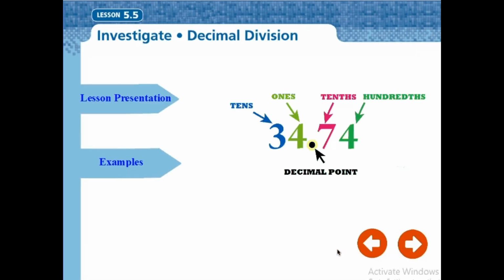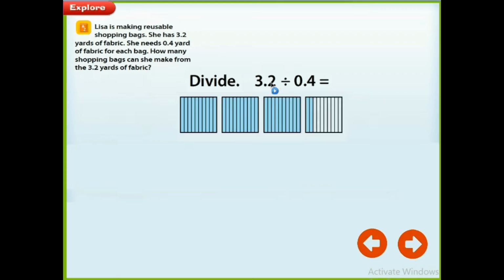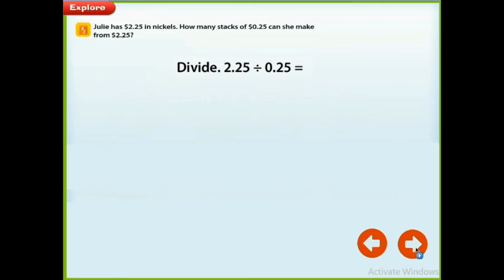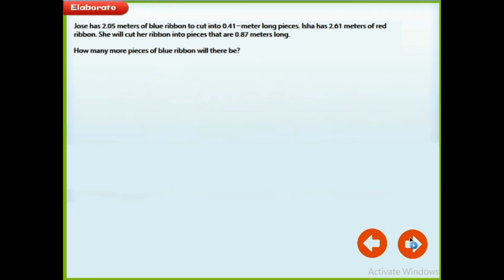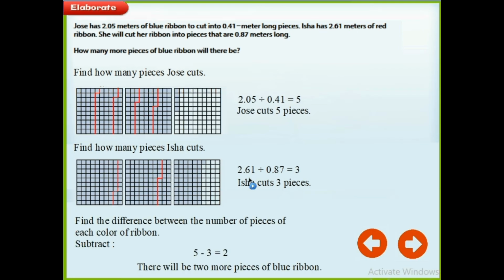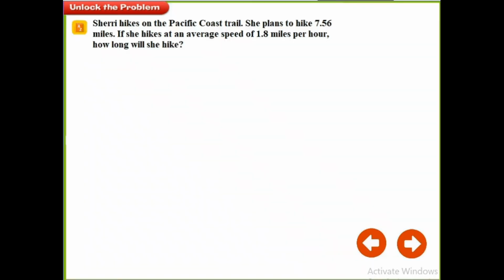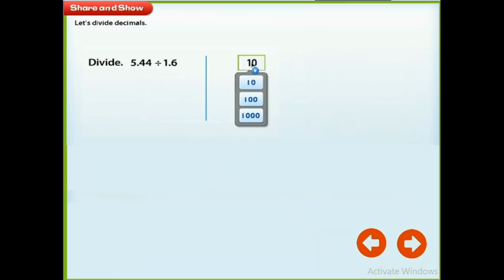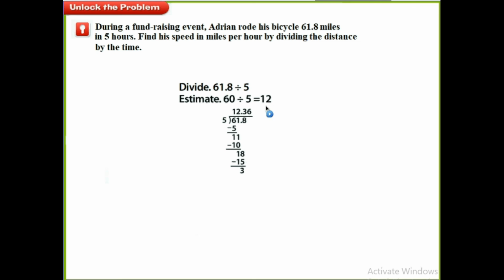Decimal Division - Grade 5